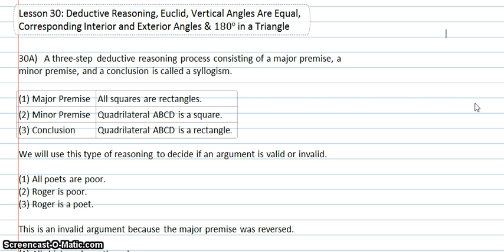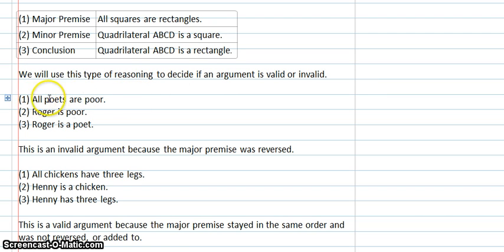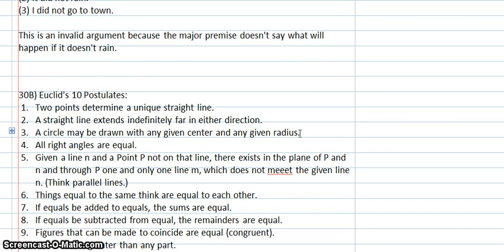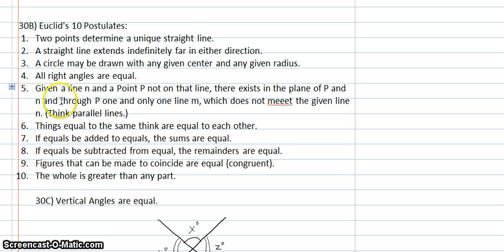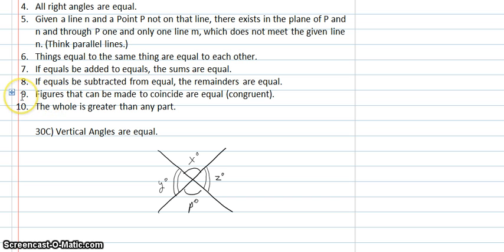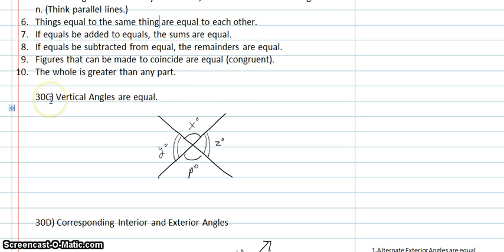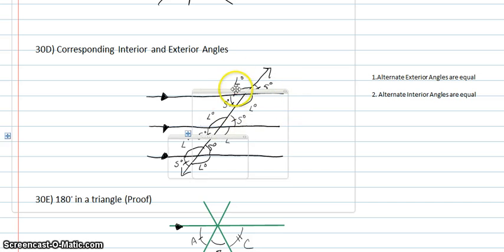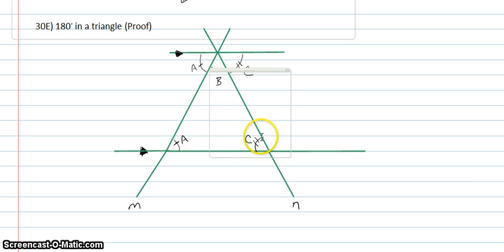Saxon Algebra 2: Lesson 30 Examples